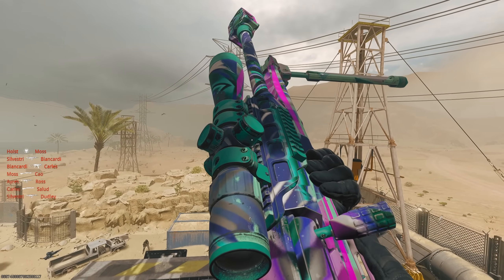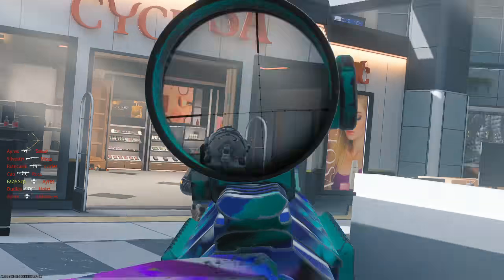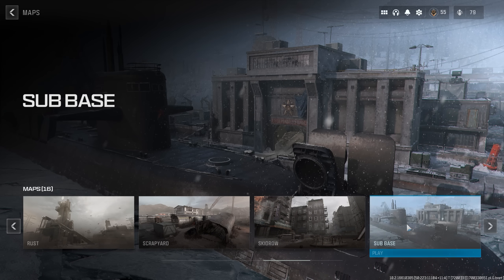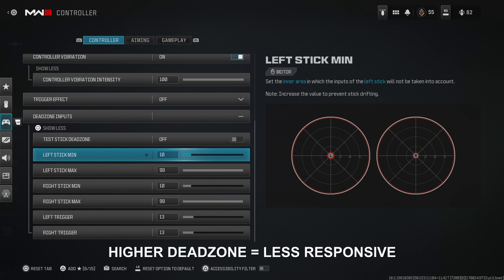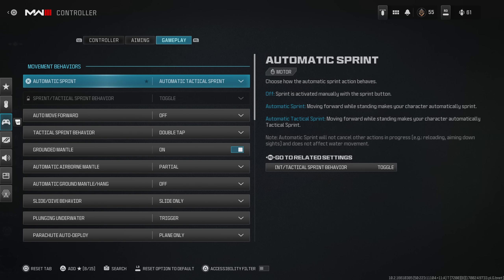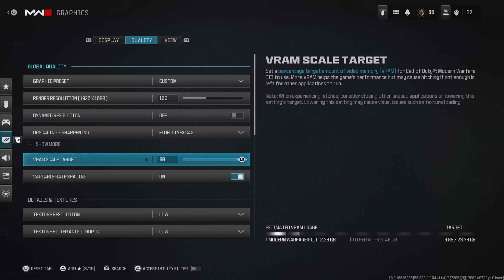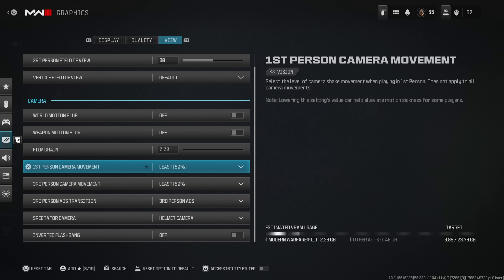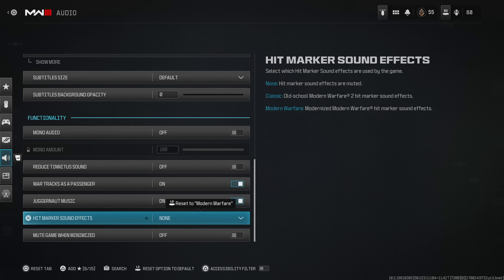HOW TO SNIPE on Modern Warfare 3!! (BEST Sniping Tips, Settings)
This is a guide on HOW TO SNIPE on Call of Duty Modern Warfare 3!! This video includes tips like Centering, Crosshair placement, Spawn and Map knowledge, Positioning, Enemy prioritizing, and more! I also include the best controller settings. Enjoy!

0:00 - 0:29 Intro
0:29 - 1:17 Timing
1:17 - 2:15 Centering
2:15 - 3:02 Crosshair Placement
3:02 - 3:32 Map Knowledge
3:32 - 4:10 Enemy Prioritizing
4:10 - 7:24 Controller Settings
7:24 - 8:52 Graphics
8:52 - 10:28 Interface (SECRET SETTINGS)
10:28 - 11:00 Audio
11:00 - 11:35 Outro

IM LIVE RIGHT NOW!

*About FaZe Scope*
YO my name is Luke / Scope and ive been creating content online since 2009. I love making videos on a whole bunch of video games, but i mainly upload Call of Duty. I've been playing Call of Duty since 2007 on COD4, and im passionate about using a sniper rifle very aggressively. I livestream every day on Twitch and love interacting with my chat. I joined FaZe Clan on 12/31/20 which was the best day of my life. There is nothing i love more than creating content on all social medias, and I appreciate anyone who checks that content out!